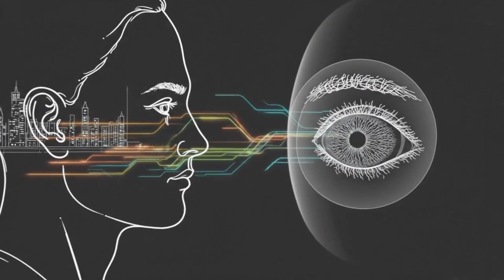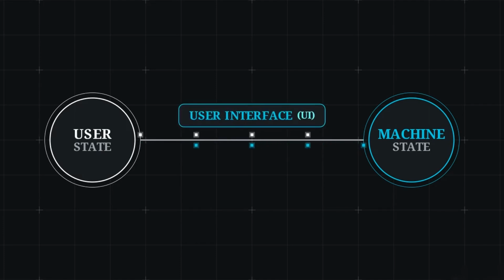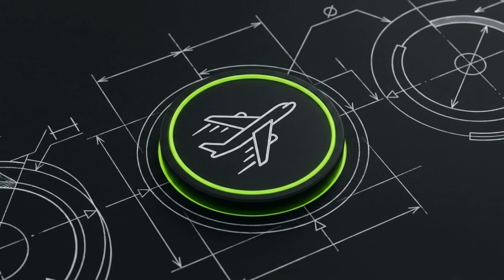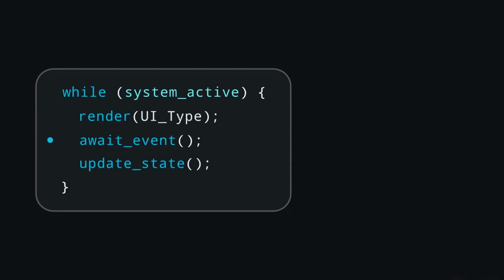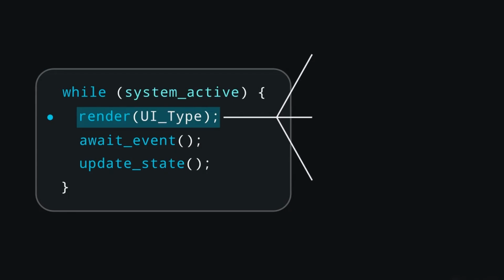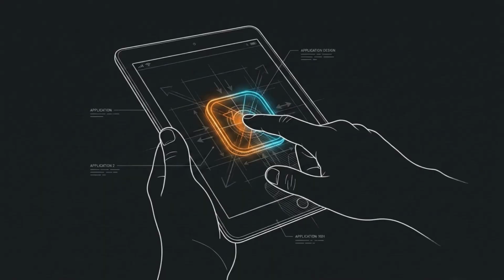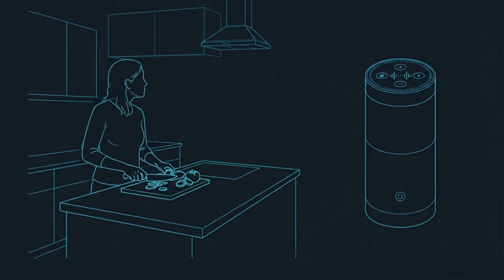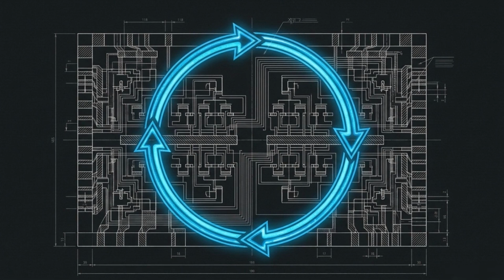2.23 Object-Oriented Design (OOD) | Software Engineering Complete Course for University Exams